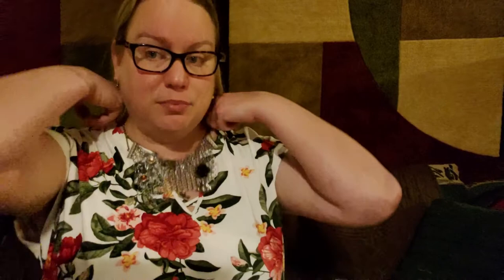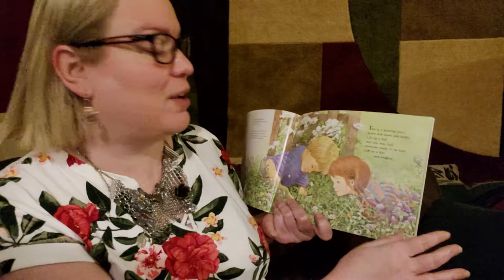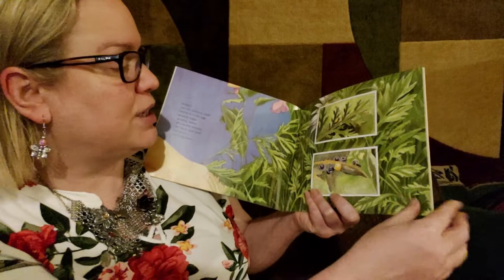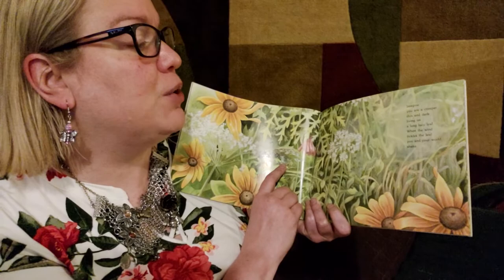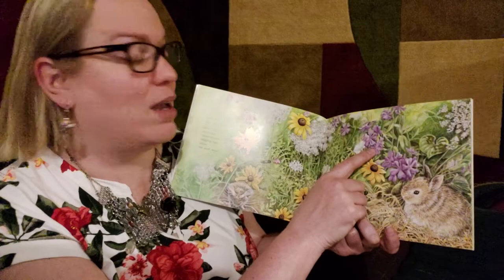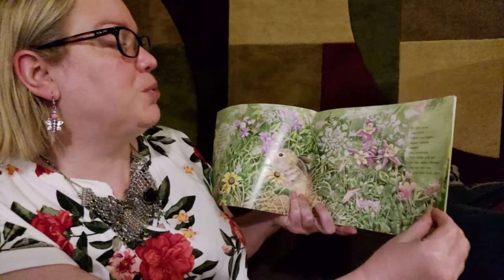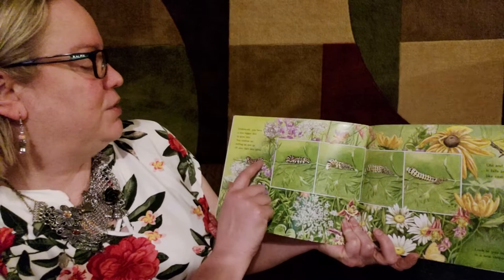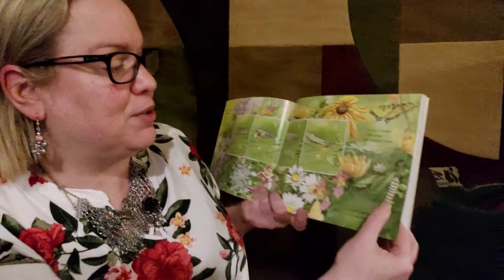Episode 29--Library 4:Butterflies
I read a book about butterfly life cycles.